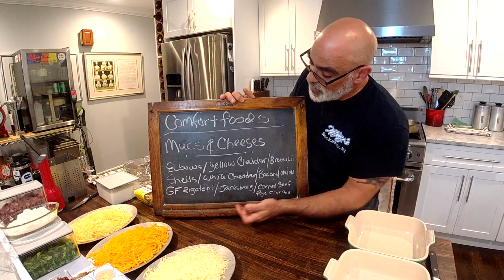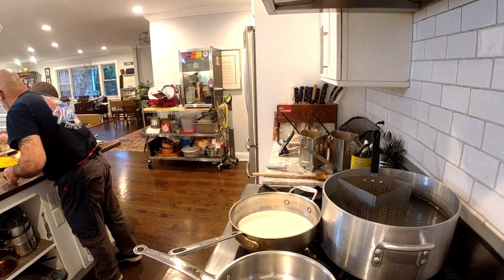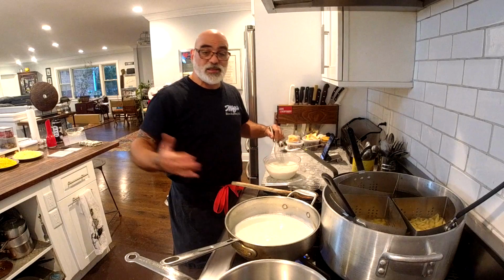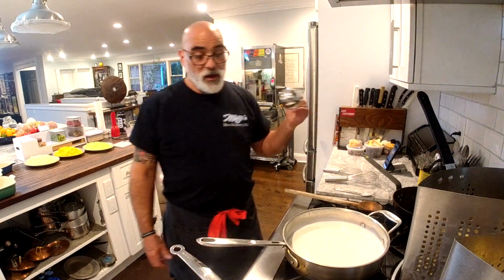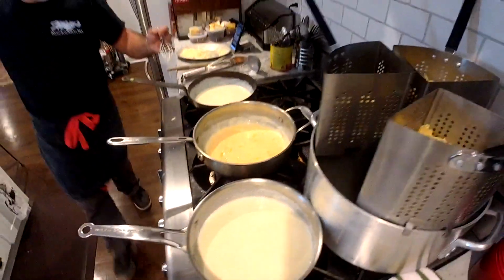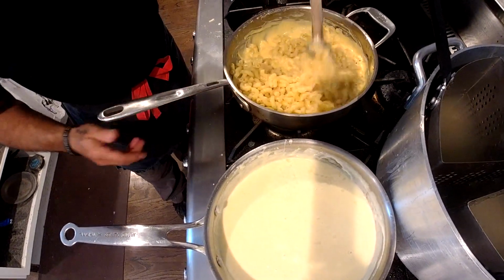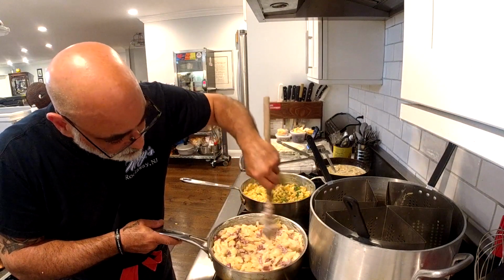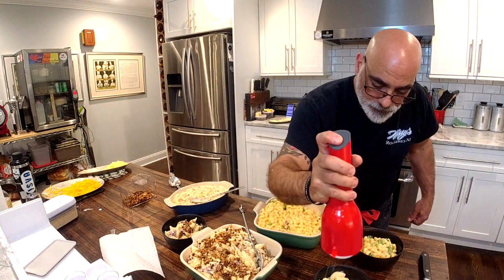Macs and Cheeses ~